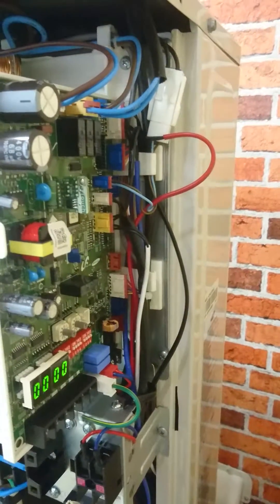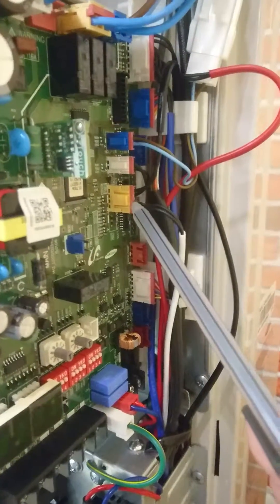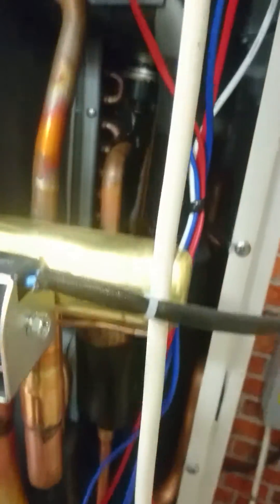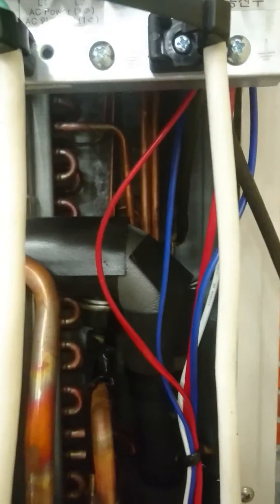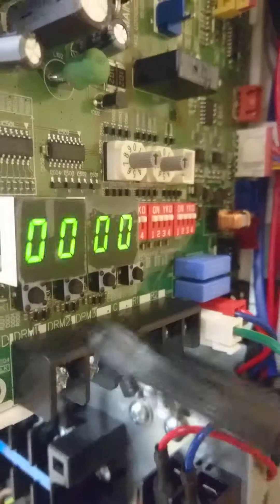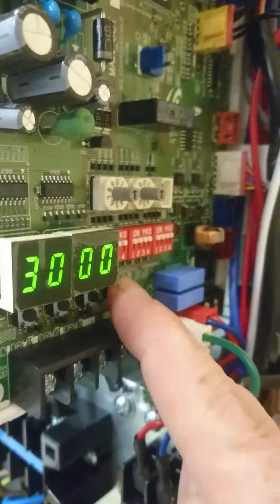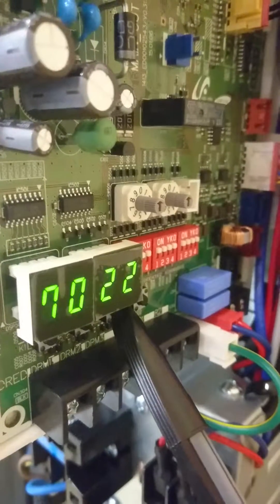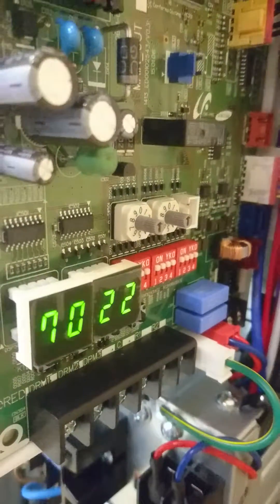E901 fault on Samsung EHS AE090JXYDEH AE160JXYDEH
How to fix an E901 Fault on Samsung Eco Heating Systems

Or call our office on: 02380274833